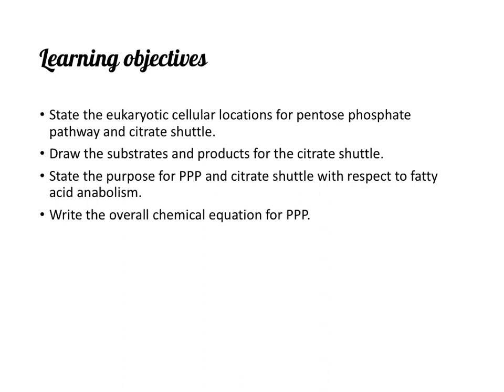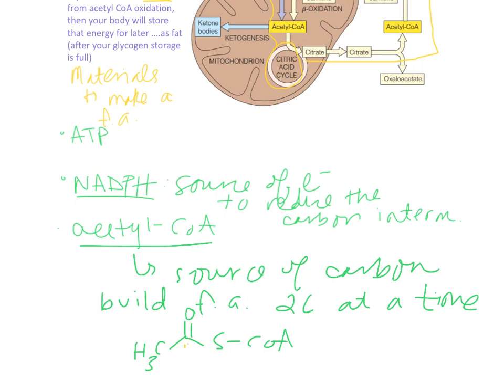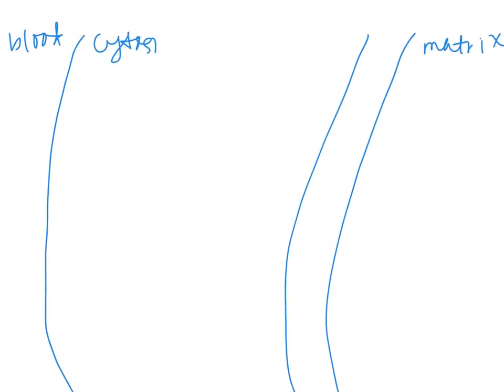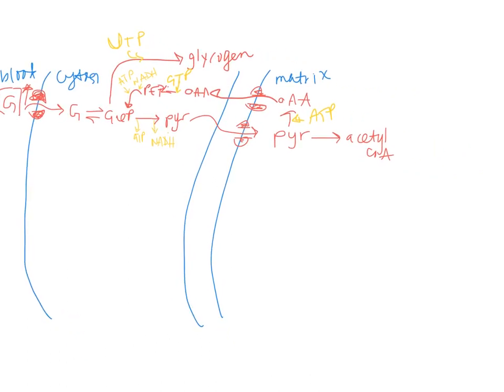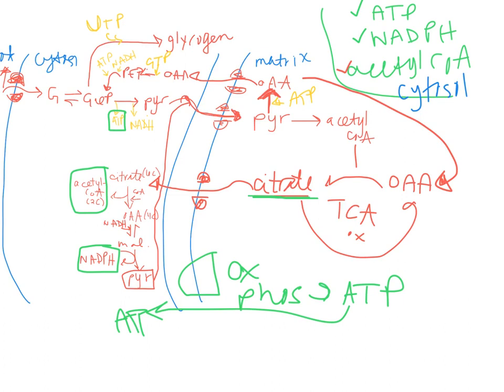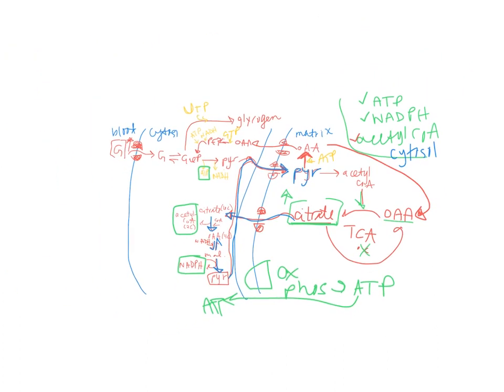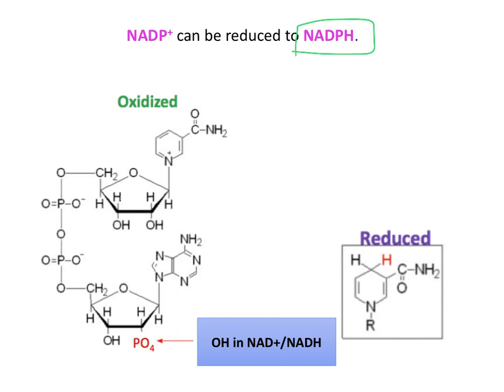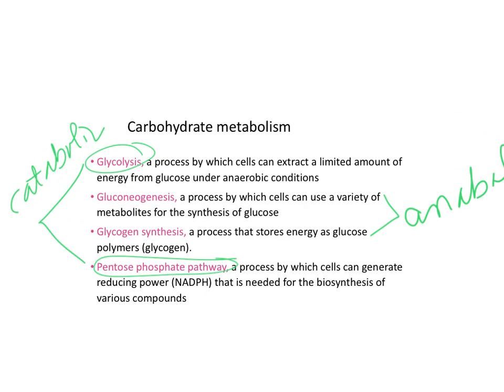Fatty acid anabolism day 1 (Dr Terrell)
Video describes pentose phosphate pathway and citrate shuttle with respect to fatty acid synthesis.